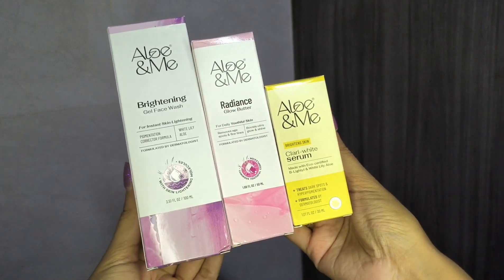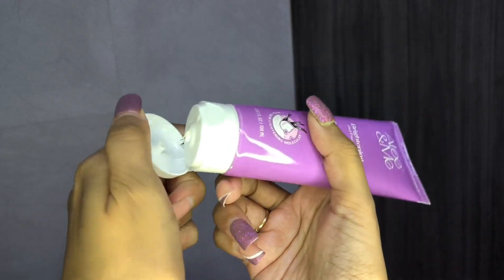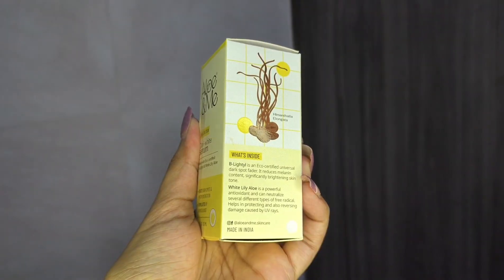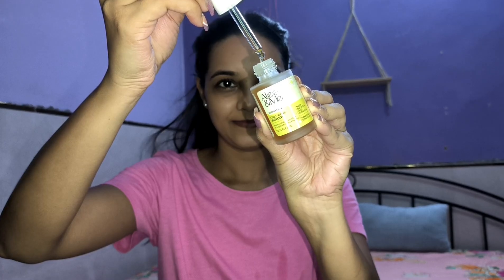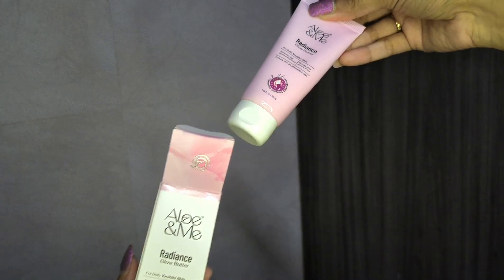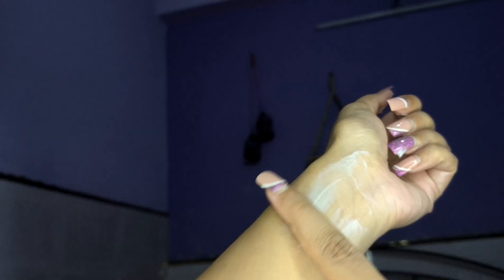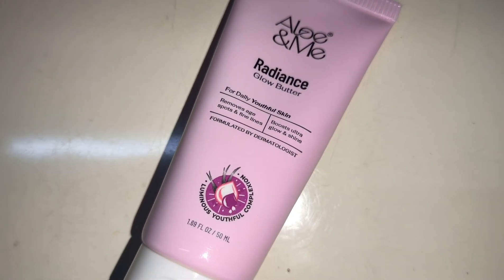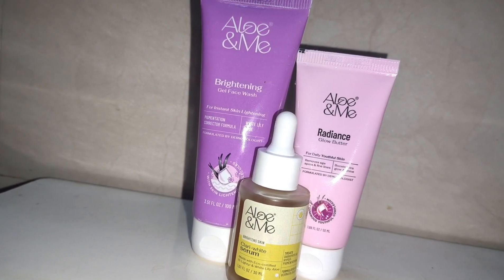Step into the realm of radiant and hydrated skin with Aloe and Me skincare trio | Skincare Products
These three products are linked under “collaboration” section

Step into the realm of radiant and hydrated skin with Aloe and Me skincare trio! These three products combine to create the ultimate skincare routine for achieving a luminous complexion.